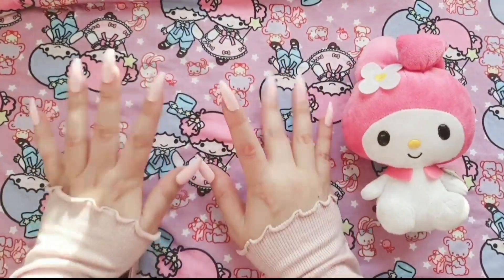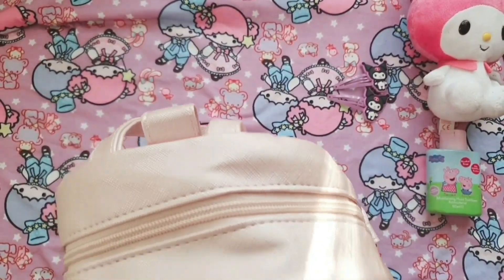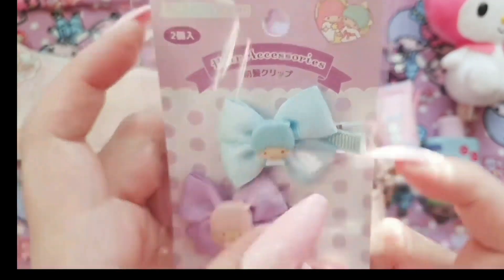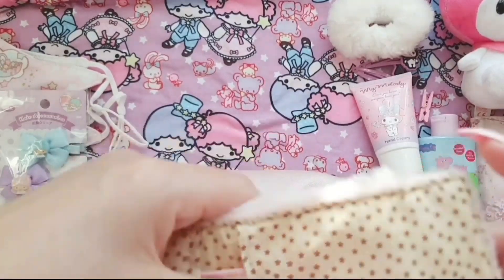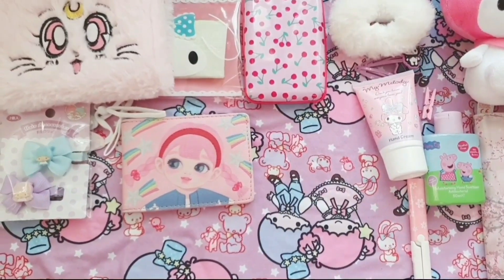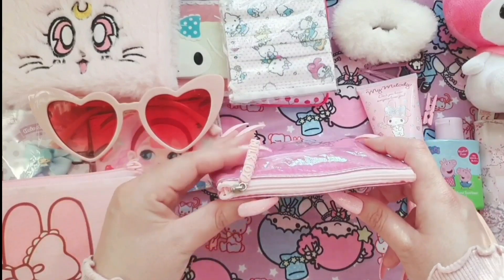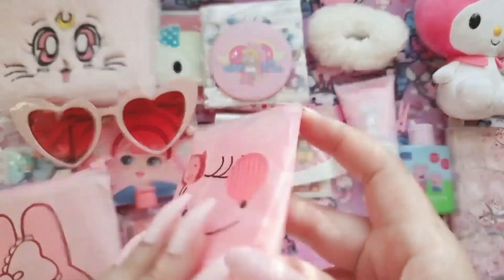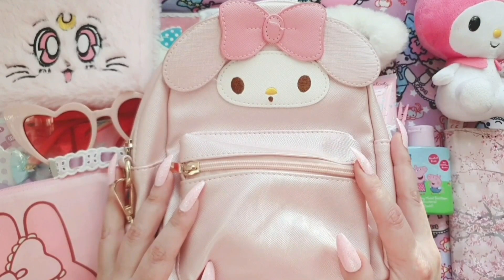What's In My Bag- Kawaii Pink Pastel Girl Aesthetic 2020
Hi everyone!💕 how are you? I hope you are well! I am so glad you made it here!
Today💕 I will show you what is inside my melody bag! I just wanted to have a nice chill out with you all.

:｡✿*ﾟ‘ﾟ･✿.｡.:* *.:｡✿*ﾟ’ﾟ･✿.｡.:* *.:｡✿*ﾟ¨ﾟ･ ✿.｡.:* *.:｡✿*ﾟ¨ﾟ･✿.｡.:*
Be magical and wear a mask,be safe,stay cute,stay kawaii! 💖